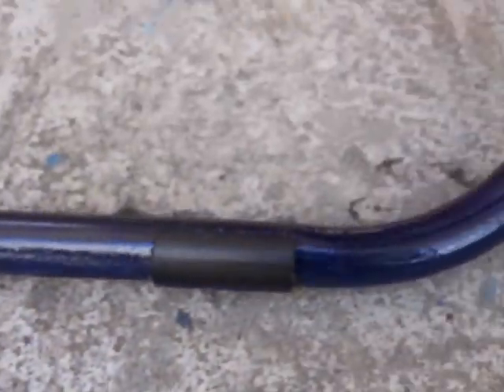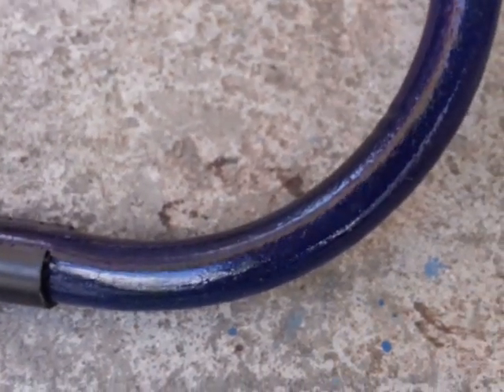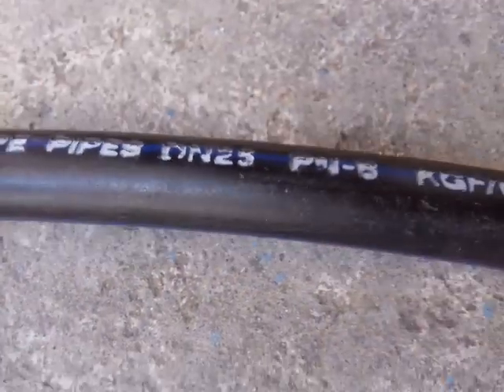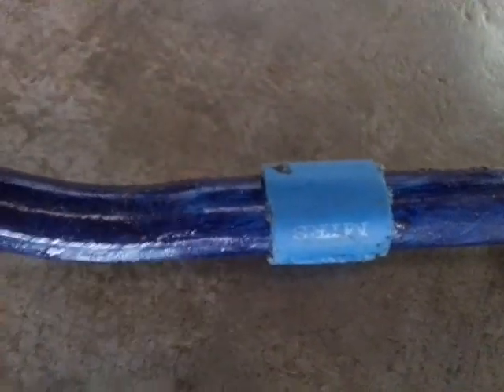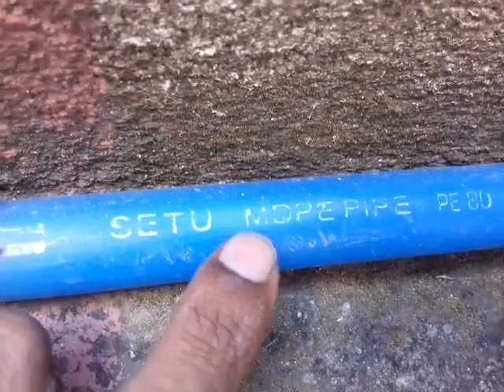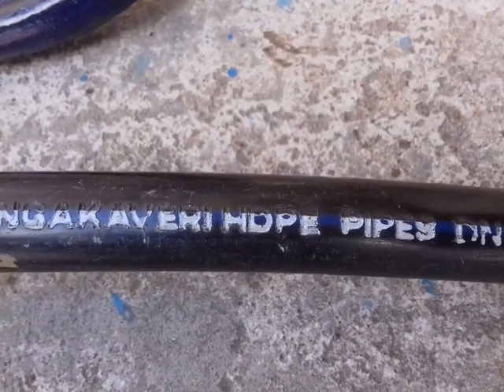Folding Chair Shoes How to Make low Cost